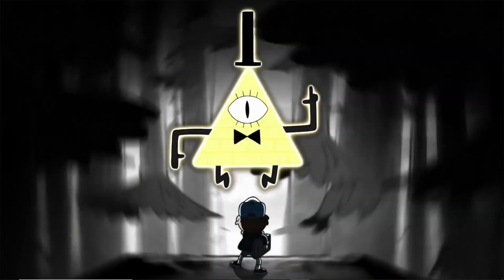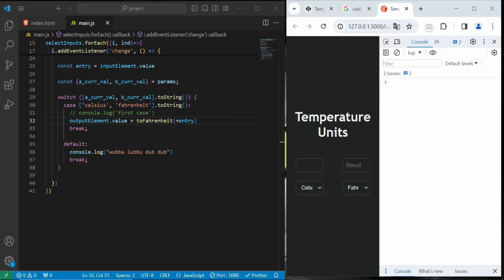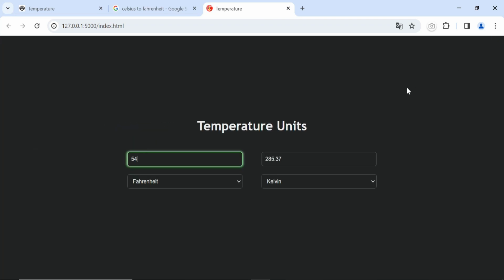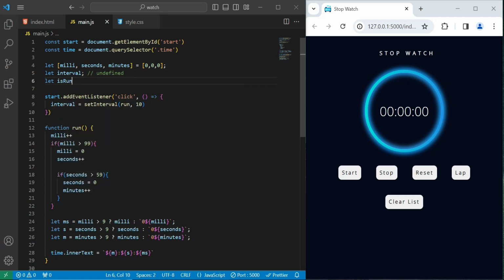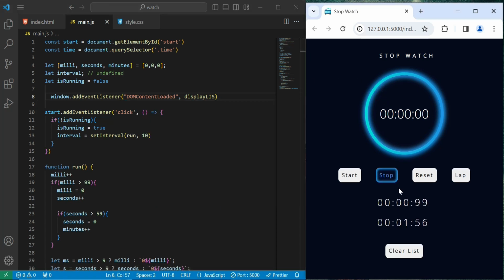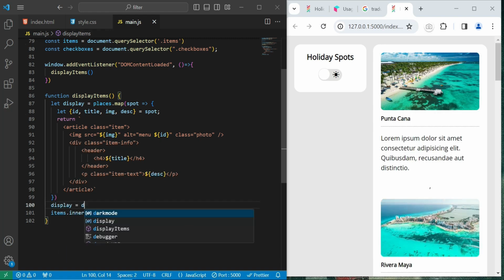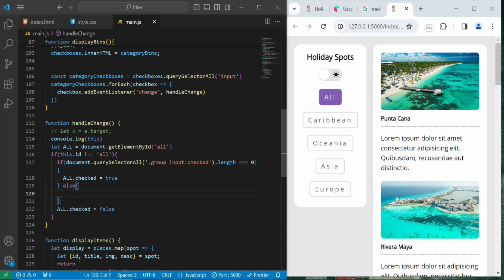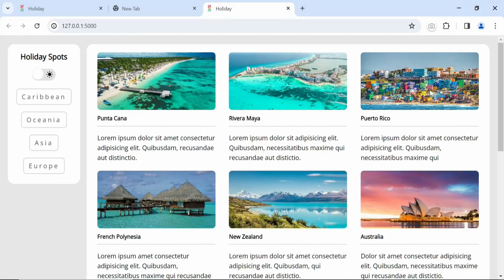Javascript projects for beginners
Join us as we dive into these three JavaScript projects, step by step, explaining concepts, demonstrating code implementation, and providing valuable insights along the way. Whether you're a beginner looking to practice your JavaScript skills or an experienced developer seeking inspiration for your next project, this tutorial has something for everyone.

Don't miss out on this opportunity to learn, create, and have fun with JavaScript. Hit the play button and let's get coding!

🕛 TimeStamps 🕛
✅ 39:00  Temperature Converter
      Source  💻:

✅ 24:15  Stopwatch with LocalStorage
       😸GitHub - Branch#2

✅ 49:11  Filter products - Checkboxes